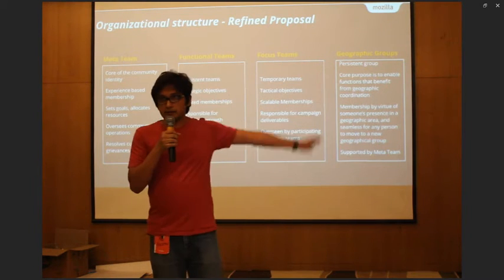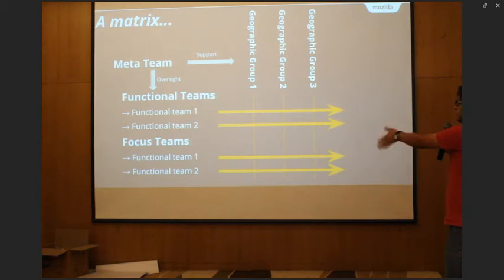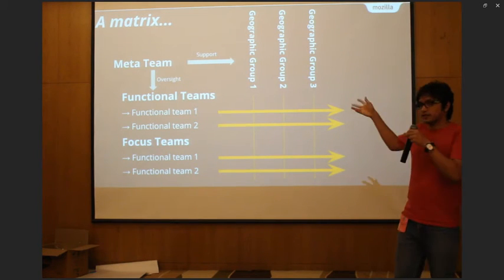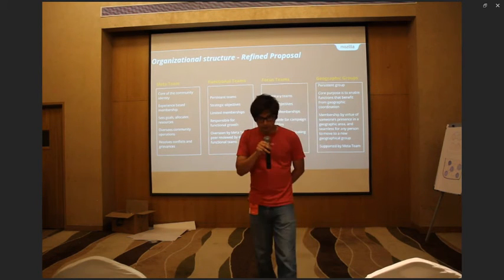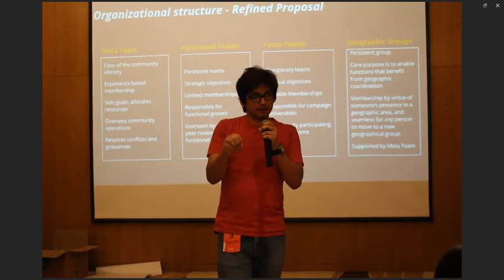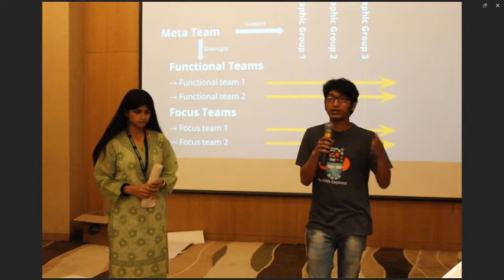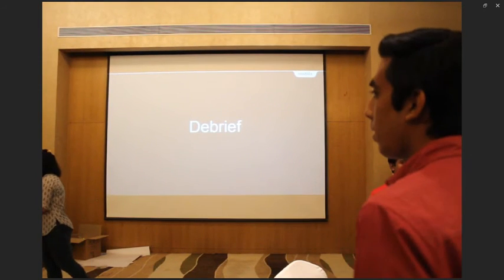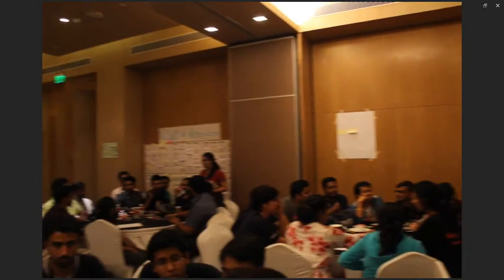Mozilla India Meetup 2016